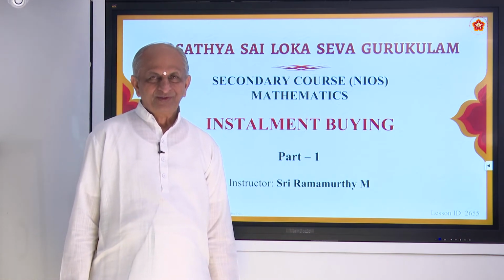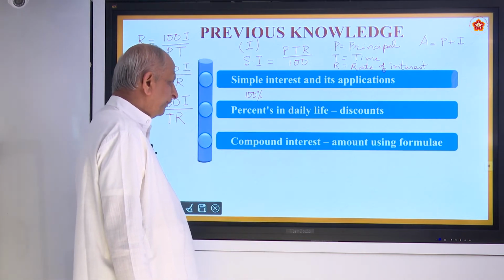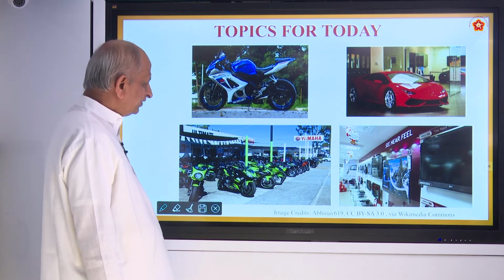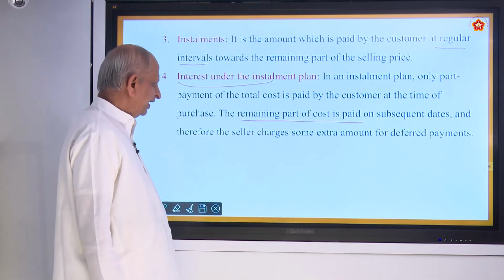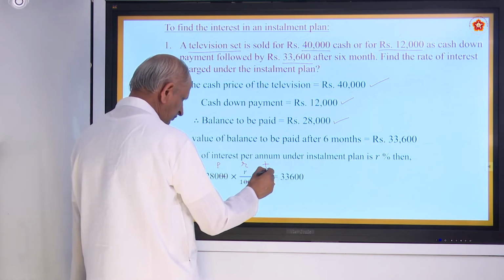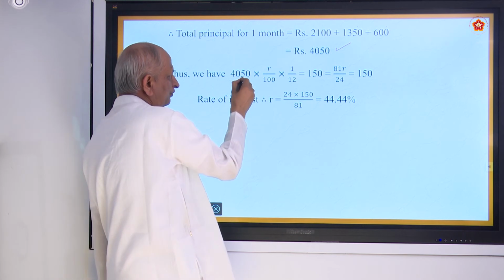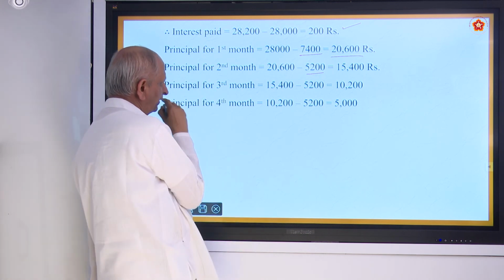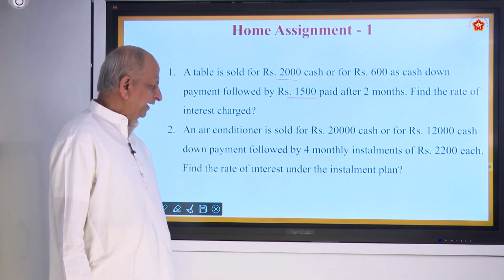Secondary | NIOS | Mathematics | Instalment Buying | Part 1 of 4 | Sri Ramamurthy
Grade: Secondary Course
Subject: Mathematics
Medium: English
Syllabus: NIOS (National Institute of Open Schooling)
Chapter Name: Instalment Buying
Part 1 of 4